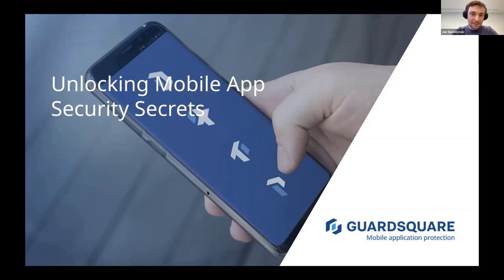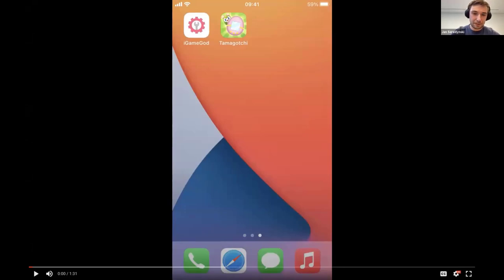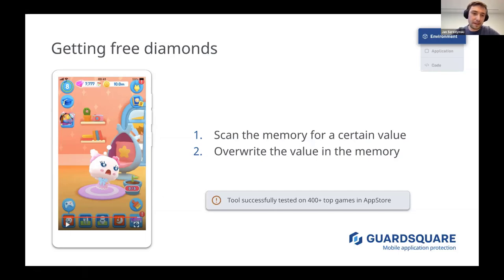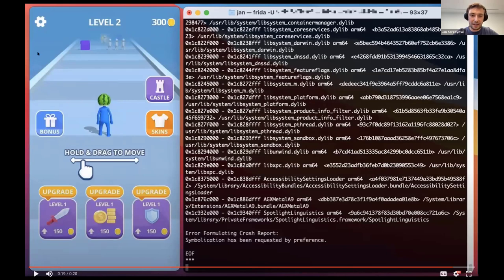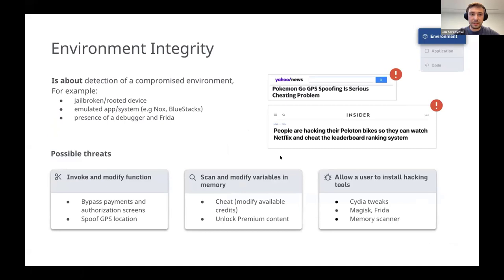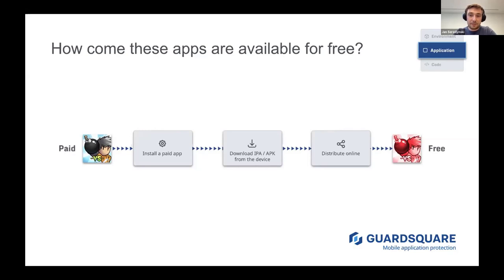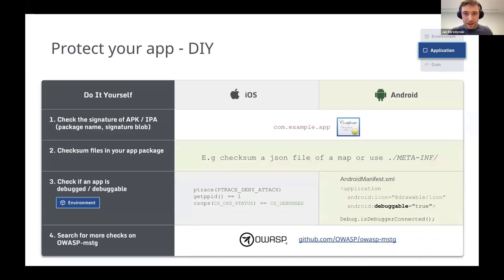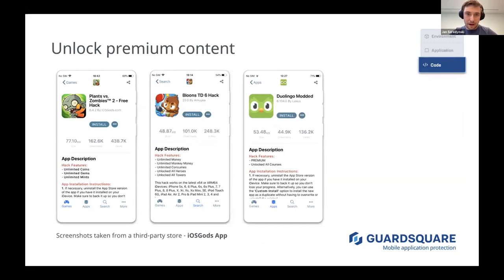Topics of Interest: Unlocking Mobile App Security Secrets - Jan Seredynski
Topics of Interest: Unlocking Mobile App Security Secrets

SPEAKER
Jan Seredynski

ABSTRACT
Mobile game cheats have become widely accessible. Whether in the form of walking through walls in games like Among Us, bypassing payments or installing paid apps for free, cheats are now common practice.

In this presentation, we explore the underlying techniques used to hack and cheat popular games and discuss how the techniques apply across all industries.

We highlight the top three most common areas of compromise, identify several countermeasures for each area, and include concrete tips for implementing them successfully in your iOS or Android app.

The key takeaway? The same key principles we use to counter game cheats and hacks can be used to protect all types of mobile applications – from healthcare to e-commerce, to banking and beyond!